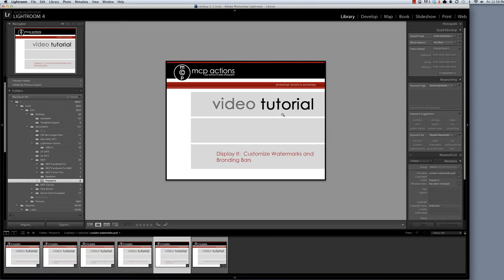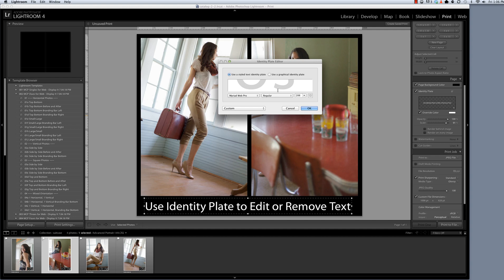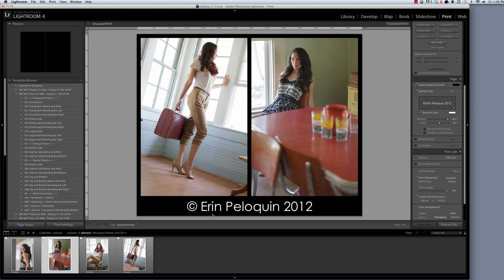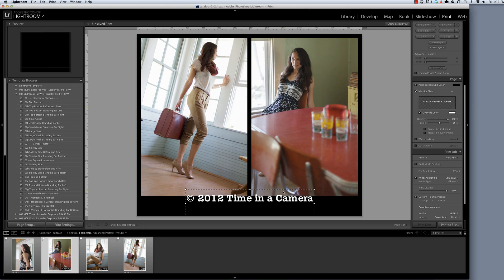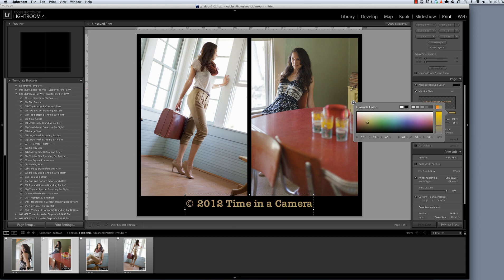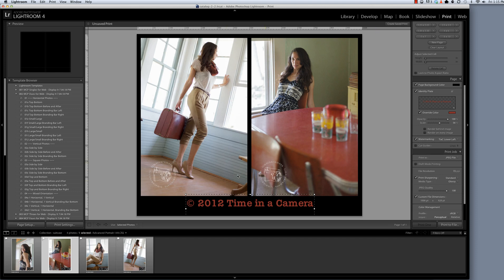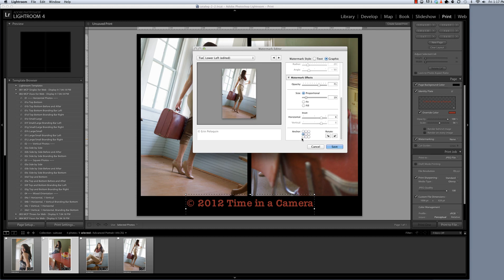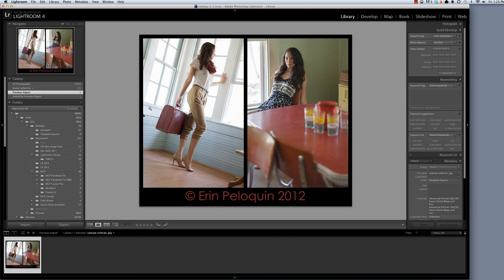Learn to Add Your Watermark and Logo to Web Collages and Templates in Lightroom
Photographers: You can create collages quickly and easily for online viewing and sharing using MCP Actions Display It for Web Lightroom Presets. Learn how to brand them and add your watermark, logo and other text. These templates are great for blogging, Facebook, Pinterest, and more.